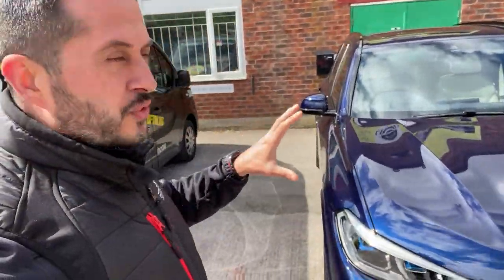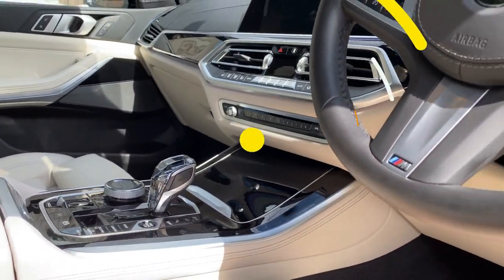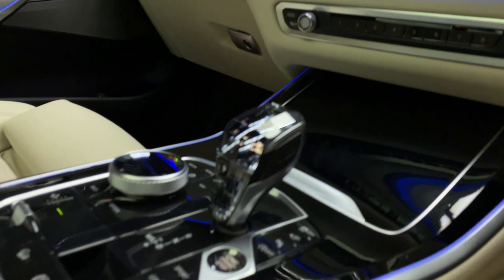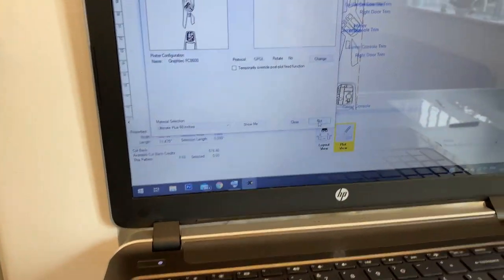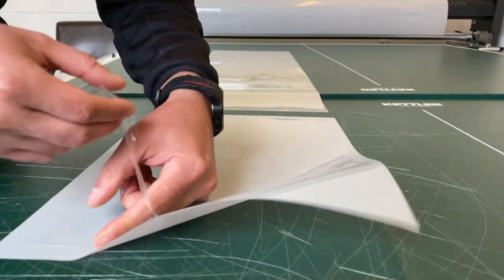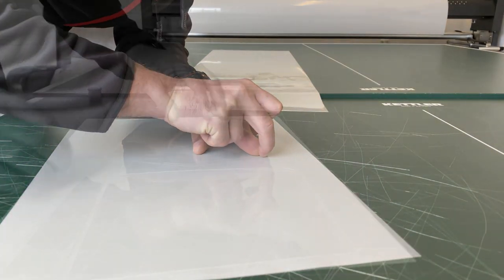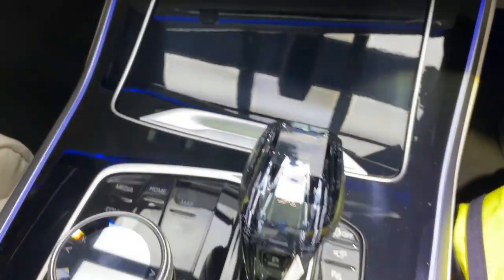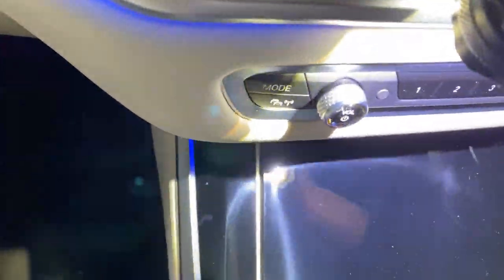How To Protect Gloss Black Trims ? So simple - with Xpel PPF!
How To Protect Gloss Black Trims? So simple - with Xpel PPF! BMW X5 2020

This is not your average detail - This detail is for the car enthusiast who wants to protect and preserve their future vehicle with Xpel PPF.

Make a first impression that lasts. The decorative trims in Piano Gloss Black lends the vehicle an individual look and an even greater level of athletic elegance. You have to protect them properly!

How To Protect The Gloss Black Trims of BMW X5 2020? Xpel Ultimate Plus Self Healing PPF is the best solution! We are here to help :)

What you can see in this video?

✅ Car Art Attitude
✅ How To Protect The Gloss Black Trims,
✅ How to Detail an BMW X5 Interior
✅ How to Detail X5 BMW Paint
✅ State of The Art Car Detailing,
✅ Art Detailing / Detailing Art
✅ 50 / 50 leather cleaning difference,
✅ Hight Gloss Black Trims Scratches Removal ,